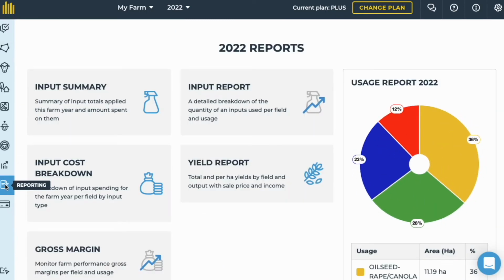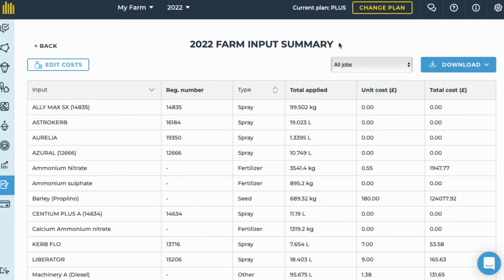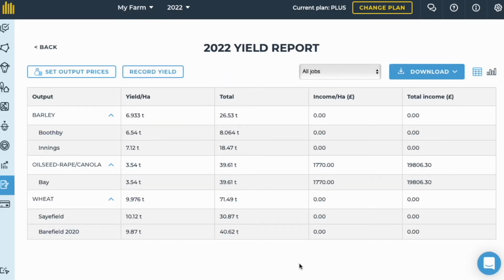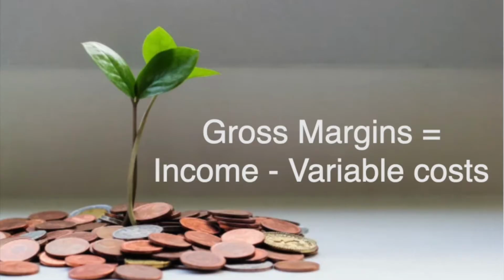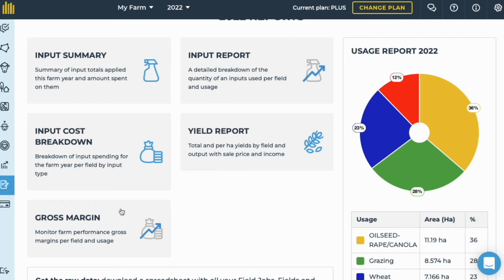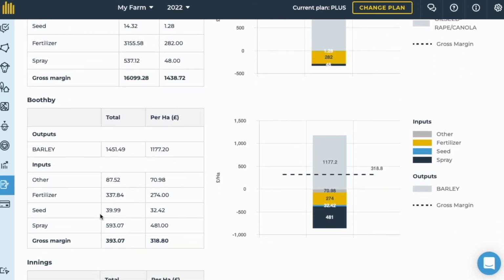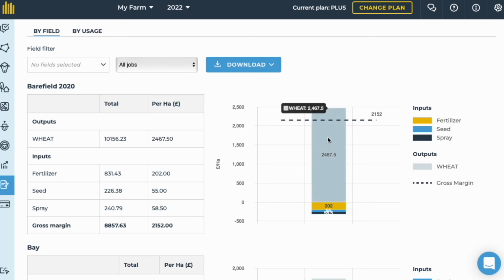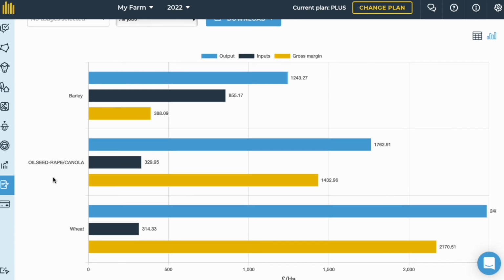Tracking your total spend and financial margins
How to monitor farm performance with with Gross Margins per field and field-usage type.